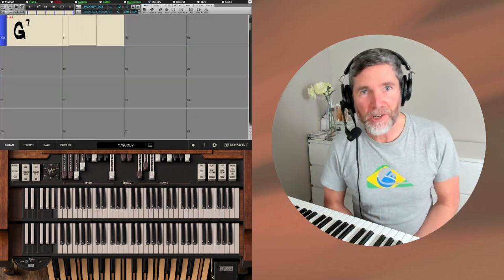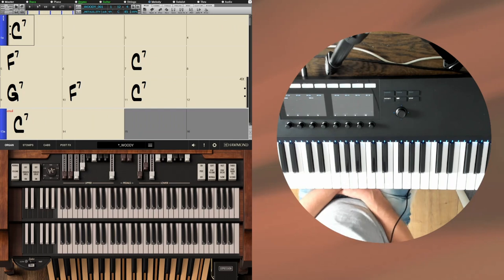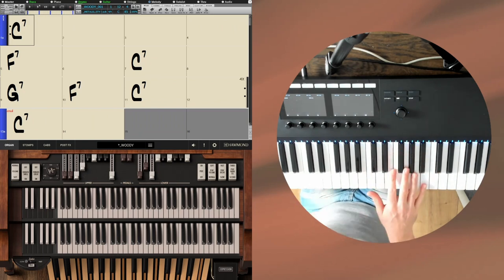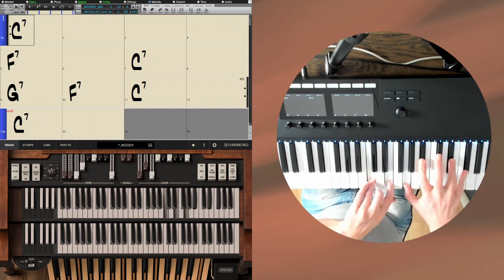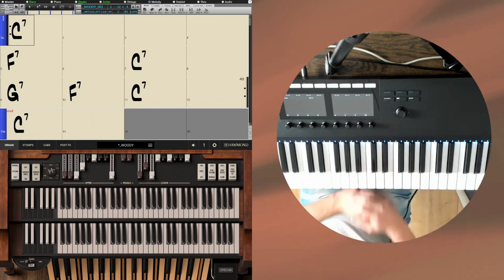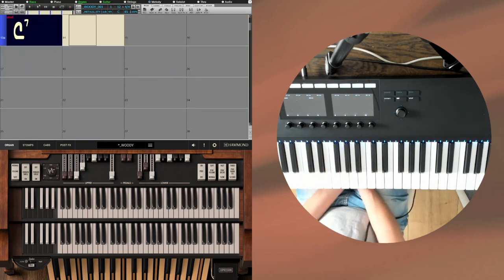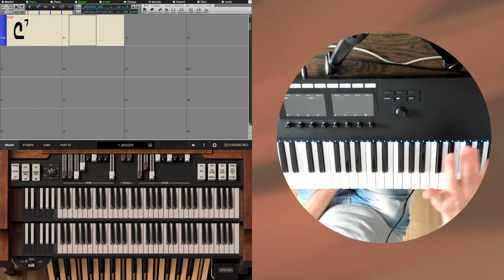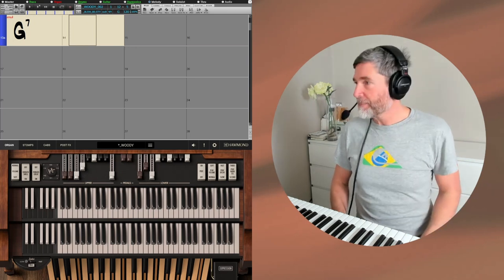I SUCK AT THE BLUES SCALE - Let's Hear YOU Play!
Taking a look at THE BLUES SCALE,and exploring its usage in the context of a 12 BAR BLUES chord progression in C. I'll give you the PLAYALONG BACKING TRACK that I created in BAND IN A BOX so that you can also practice and have fun playing.

If you want, you can upload a video of your own improvisation along with jam track. Play on any instrument, using just the notes of the C blues scale. If I get enough submissions I'll create a compilation video featuring YOU and your talents!

Today i'm playing the fabulous IK MULTIMEDIA HAMMOND B-3X VST PLUGIN emulating the HAMMOND B3 and LESLIE SPEAKER.